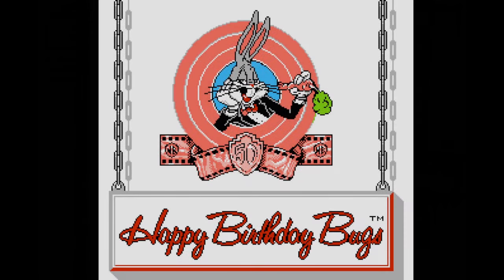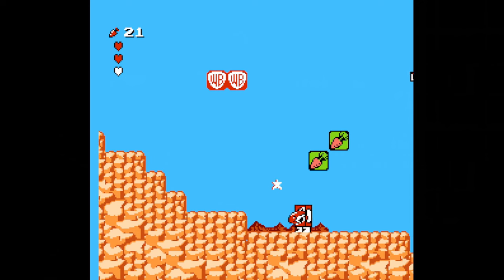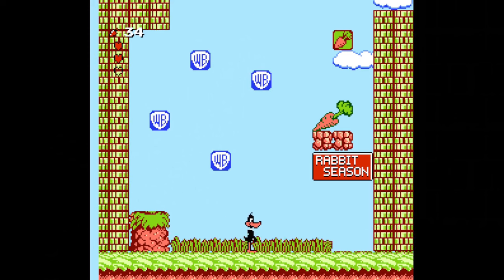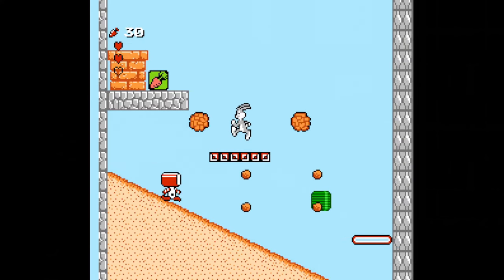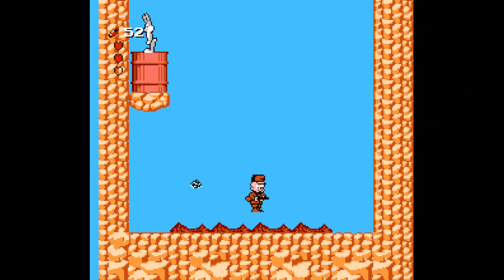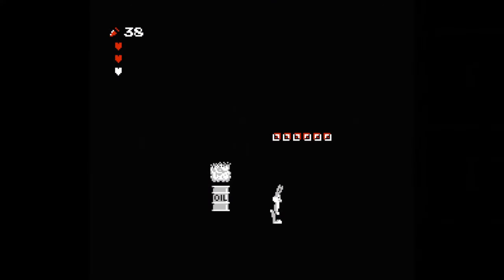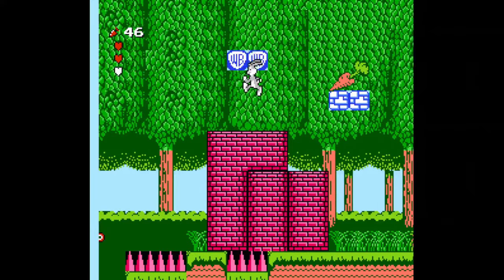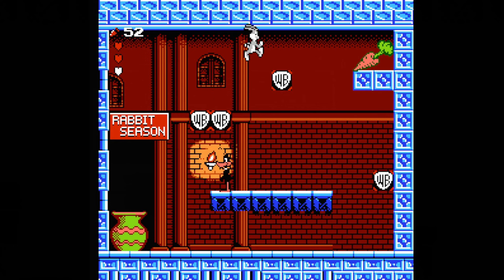Bugs Bunny Birthday Blowout NES Review/Walkthrough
My review/walkthrough of "The Bugs Bunny Birthday Blowout" for the NES.